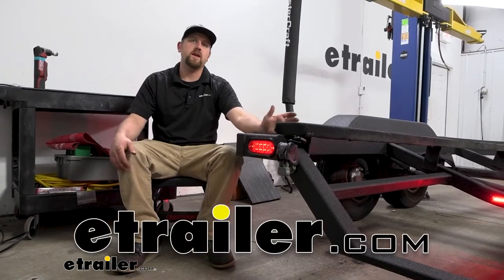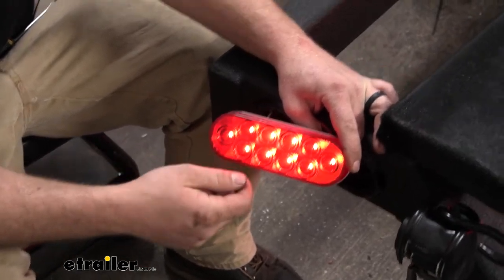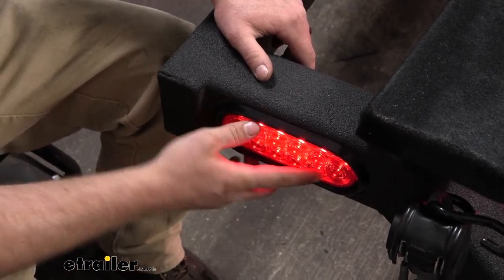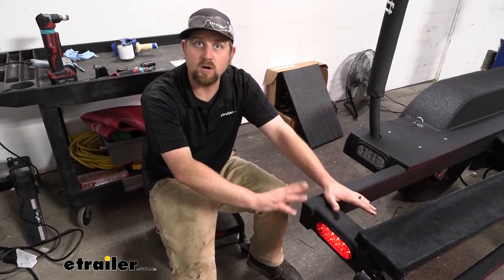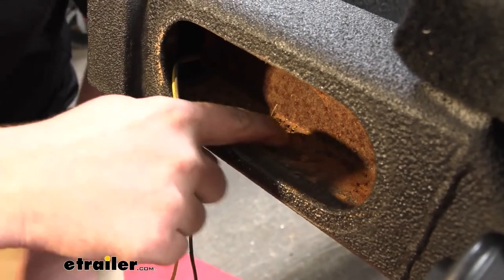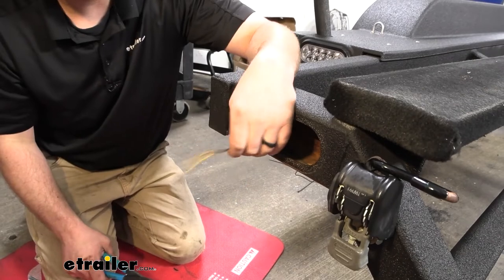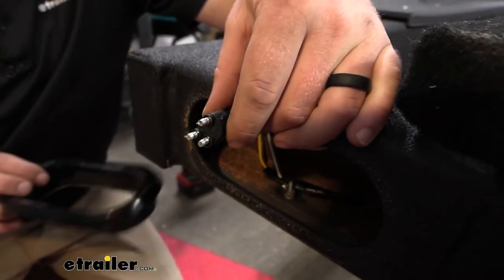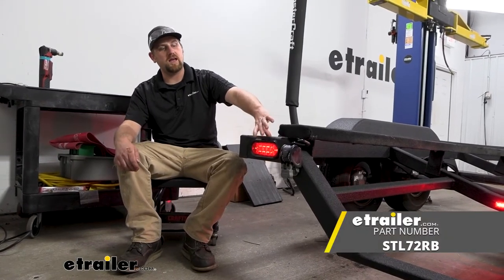etrailer | An In-Depth Look at the Optronics LED Trailer Tail Light-STL72RB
Hey, everybody, Ryan here with etrailer. Today, we're gonna be taking a look at and showing you how to install the Optronics LED trailer tail light. When it comes to trailer lighting, it seems like it's one of those things that never fails to give you trouble. You know and people are hard on trailers. They sit for a long time out in the elements and everything else. And so if you're kind of tired of dealing with it you can always upgrade to an LED-type light like this.

They're much more reliable than your traditional style incandescent bulbs. There's no little filaments in here that can break from hitting bumps and everything else, and LEDs just last so much longer. They don't really burn out and they're brighter. They take less amperage to run and everything else. So, a little bit safe, more safe there, more reliable, everything else and not to mention too, I think they look cooler.

I know it's just a trailer, but compared to this one I think they have an advantage in terms of the appearance as well. There is gonna be a total of ten LEDs in this particular light and it'll provide you with a tail light signal, your turn signals, and your brake lights. So it kind of covers all your bases there. In terms of how big the light is, all right, the length of it is gonna be six and seven-sixteenth of an inch, the height is gonna be two and one-eighth of an inch, and as far as the thickness goes, so the end of this piece of plastic to the lens is about an inch and three quarters. So pretty standard.

You can also get grommets like this separately. That way if yours are worn out or if you're making a new hole and building a new trailer or whatever, that way they can snap in there. And you can also pick up the pigtails, as well here. That way you have all new wiring and stuff and that's what I suggest doing, while you're in here changing the stuff, spend a little bit of extra time, rewire it, use buck connectors and things like that. Just to have it all new, call it a day and you're not gonna have to worry about it.

These are also submersible. So perfect example, our trailer today is a boat trailer and obviously the back of it'll go in the water whenever they launch and pull the boat out and so nothing to worry about there. I do suggest though, it's just good practice, make sure the lights and everything are turned off. Don't have power to them whenever you're doing that, just to be on the safe side. Other than that, though, pretty straightforward, not a whole lot to it. Optronics makes some good stuff. We use their lights and things like that all the time. We don't really get any complaints and even if you're not looking for, let's say a tail light, you're looking for something a little bit different there's a lot of different options out there. So for example, today we have, these are actually reverse lights. So when you're launching the boat, makes it a little easier to see. These are just clear and they shoot out white light. I believe they have clear lens wands like this that have red bulbs, orange or amber colored wands, kind of a mix of all different types. So, you'll kind of be able to play off that and find the ones that you need and the ones that you want. As far as getting this installed, I mean, the light essentially just plugs in. Anyone should be able to figure that out. What we did, we put a new harness and everything on ours today. So we'll show you that, in case you need that information. So why don't we go ahead and do that together now So to begin our installation, we first need to remove all of our old stuff. So, these lights usually just pop out. Get that outta here, and we'll unplug it, get rid of it, and we're gonna be replacing this harness here cause it's splicing, it's old, it's showing some corrosion and everything else. So, we'll get rid of that. I like to try to remember, so our yellow wire goes to the red harness wire or connector wire, brown wire goes to the black, and then white to the brown. So, I'll cut all these. And as far as our ground wire, that's just connected to the frame. So I will grab a socket, and a screwdriver, and pull this bolt out. So once that's off, we'll pull our old harness out of the way and, so you can see it's pretty corroded and rusty and stuff in there, and one of the most important parts to having your lights work properly is having a good, clean ground contact. And so what I'm gonna do, I'd like to utilize the hole that's already there instead of drilling a new one. So what I'm gonna do is come back wit